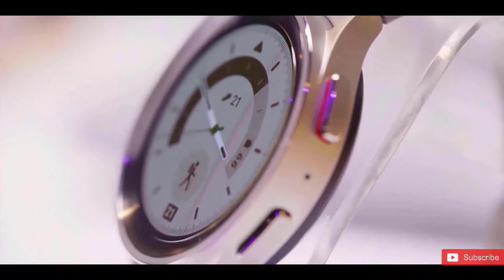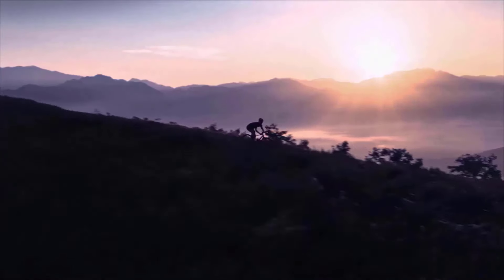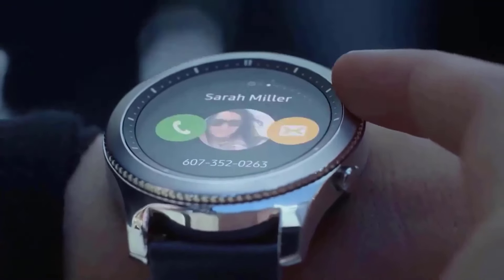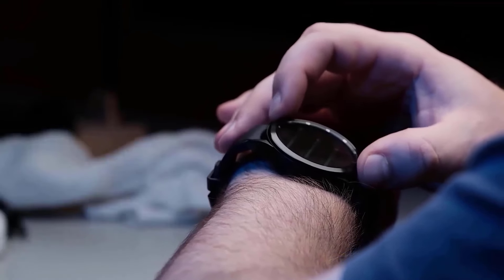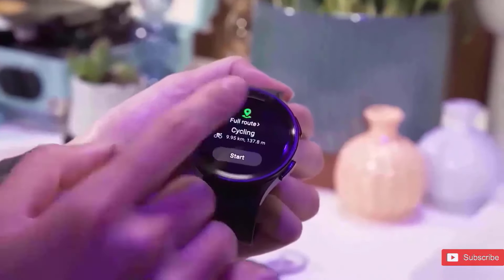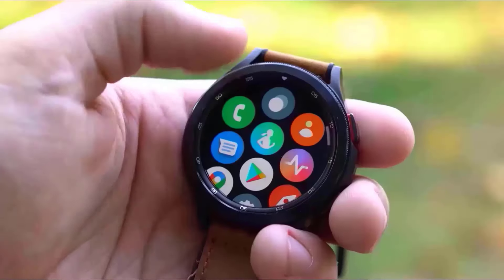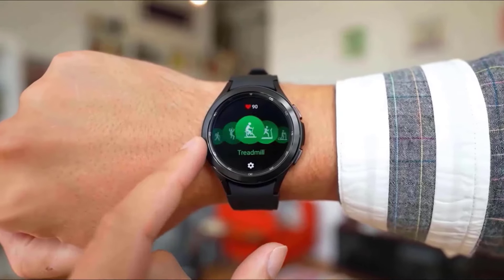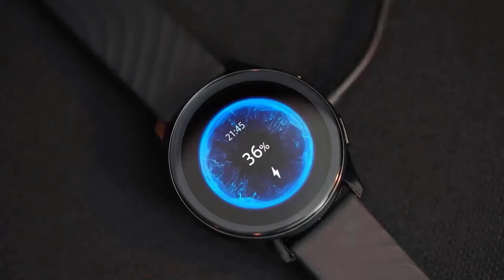Samsung Galaxy Watch 7 Vs Galaxy Watch 6 - SHOULD YOU UPGRADE?